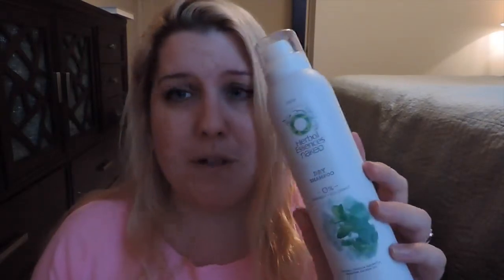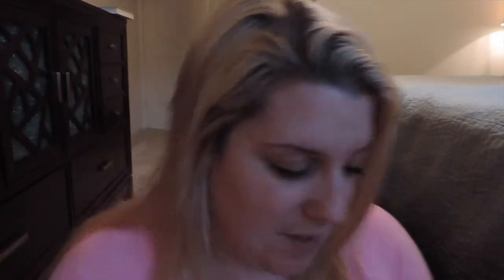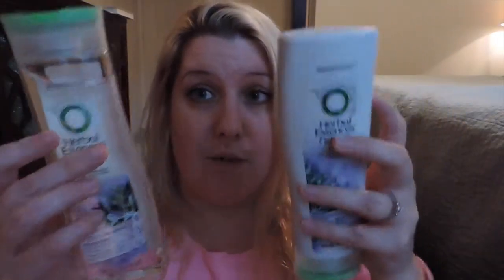Influenster Herbal Essences VoxBox Review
A review of last month's Influenster VoxBox by Herbal Essences